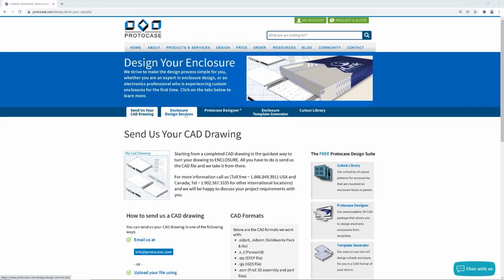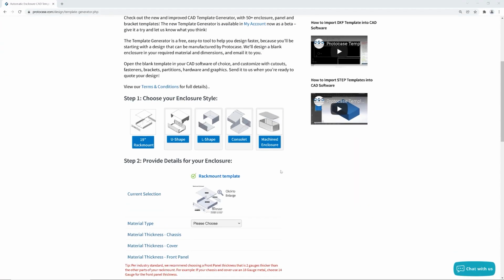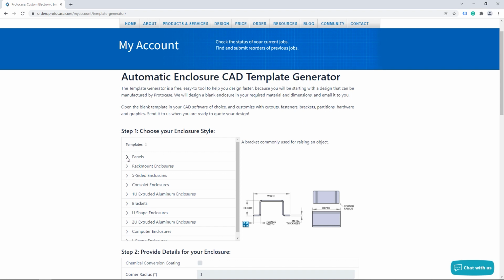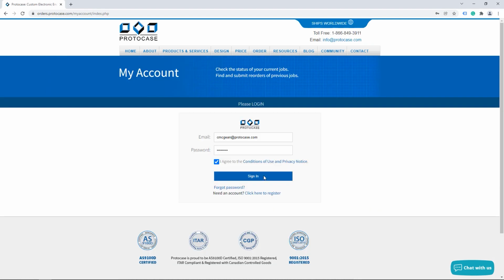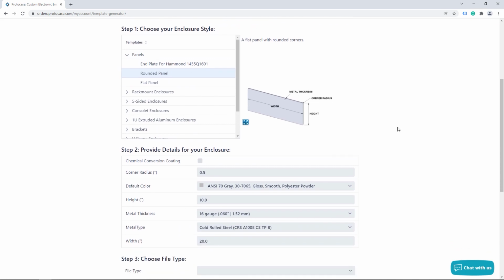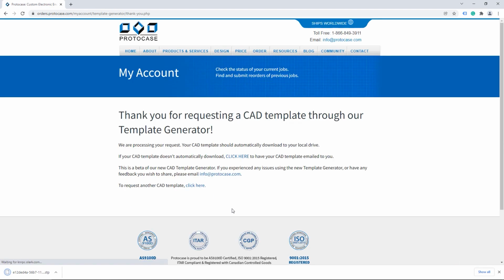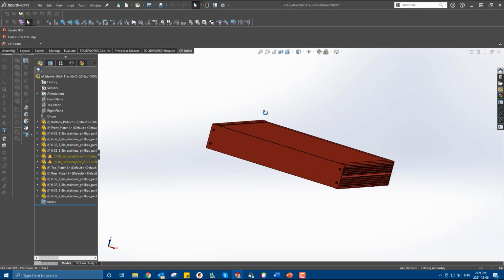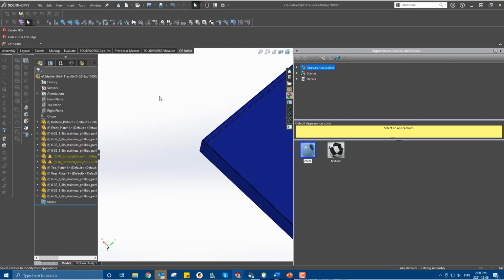Proto Tech Tip - New and Improved Template Generator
This week, Chris is here to talk about our new and improved template generator!

Our website’s CAD Template Generator enables you to create an enclosure template in your required material, thickness and dimensions, then you download a STEP or DXF file that you can fully customize in CAD software like SolidWorks.

For many years, we’ve offered a basic template generator with four of the main styles of enclosures -- rackmount, l-shape, u-shape and consolet, as well as an option to get a machined enclosure template. Now, our Template Generator is located inside "My Account" and includes more than 50 templates to choose from! Check out this week's tech tip to find out how to access this newly improved tool and how it allows you to save valuable design time.